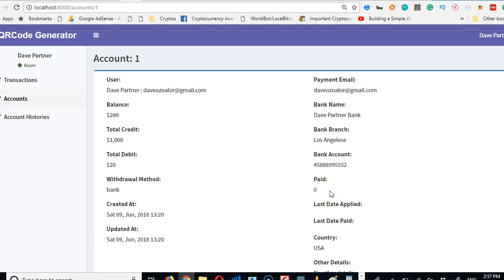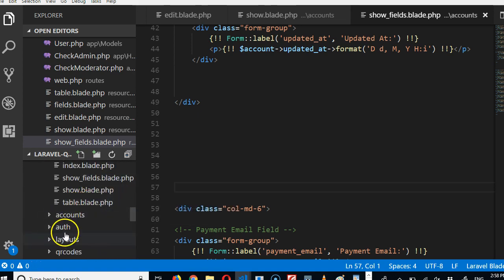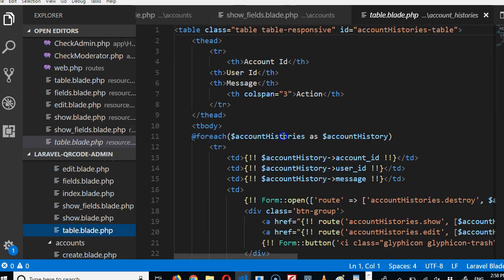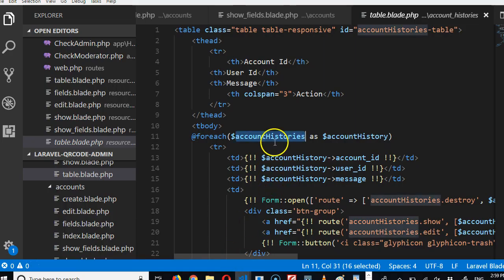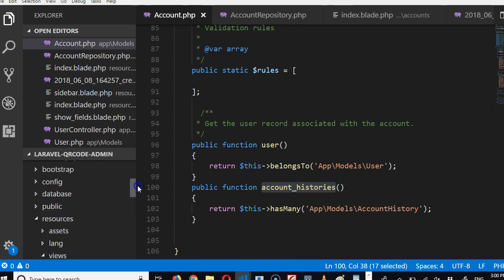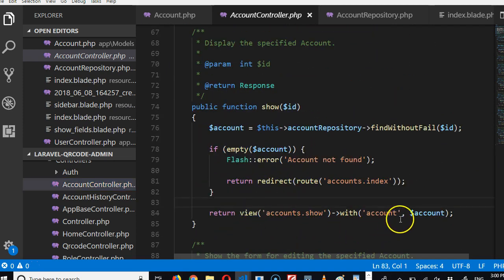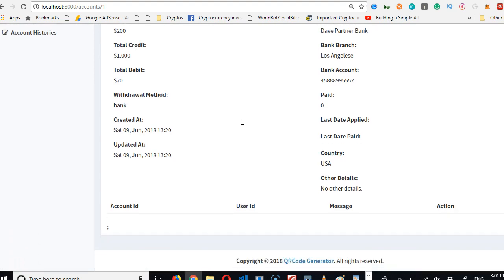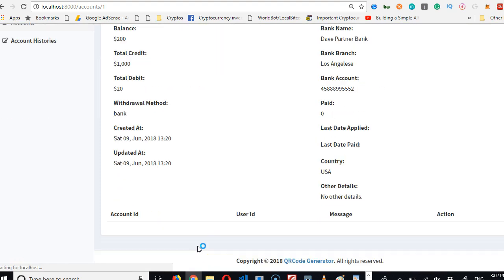QRCode tutorial 54 payments adding account histories